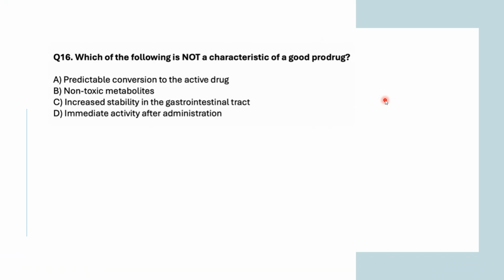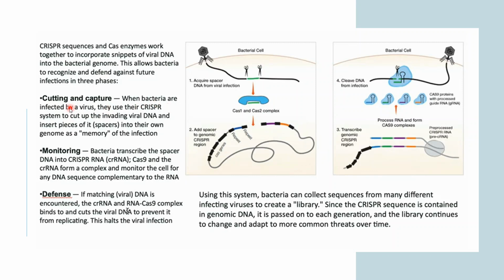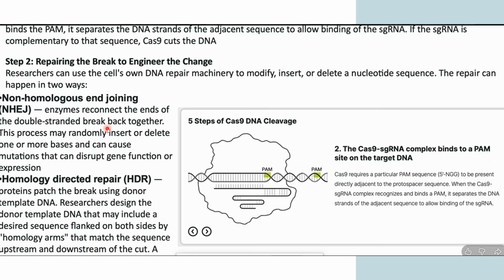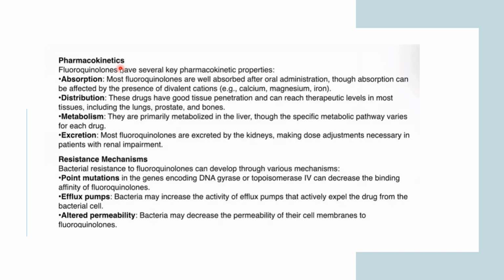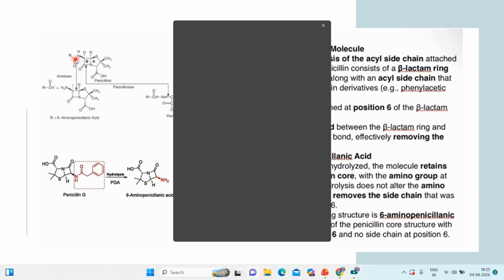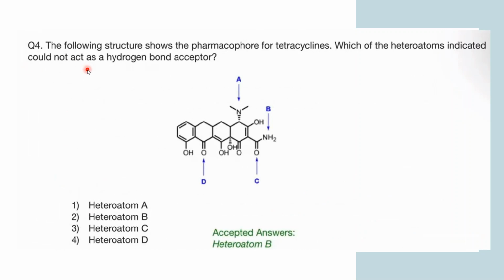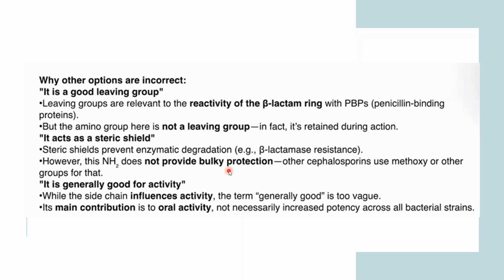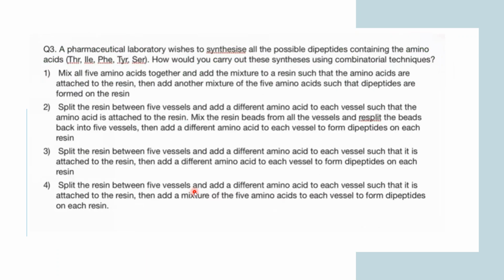MEDICINAL CHEMISTRY: NPTEL WEEK 11